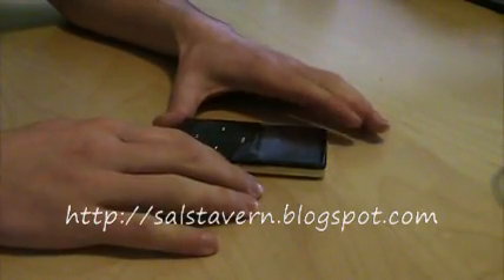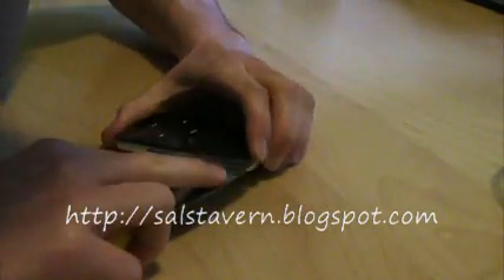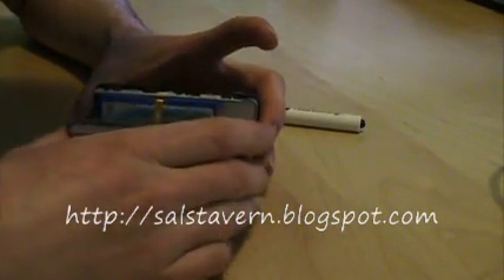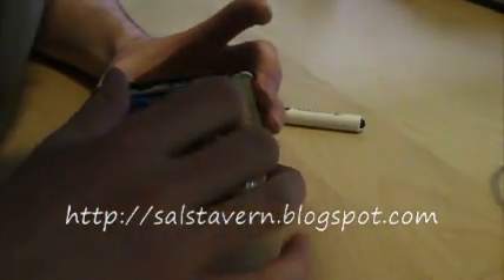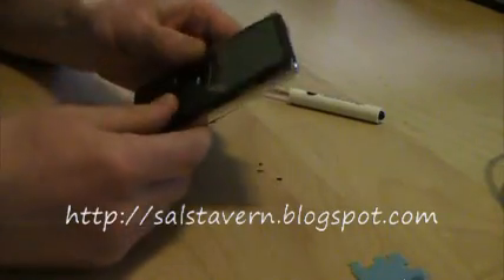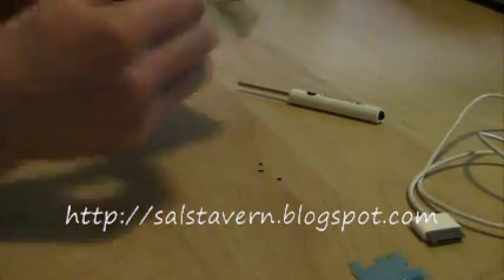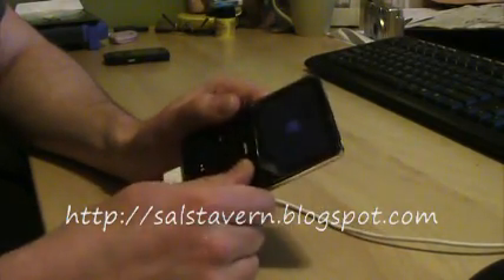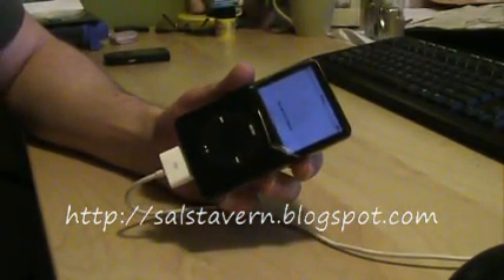iPod Video 5G: Replace Hard Drive (HDD)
- Here's a video showing you how I replaced my crashed iPod Video hard drive.

Make sure the hard drive leads line up correctly with the hard drive connector. This was my mistake the first time. Take your time and be calm when inserting the leads into the hard drive.